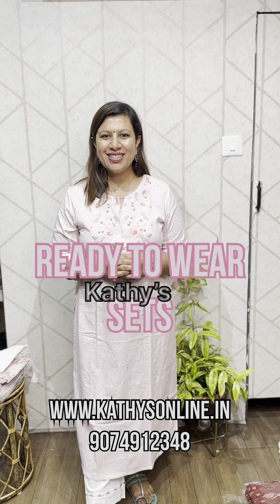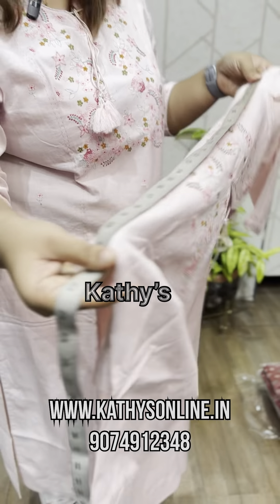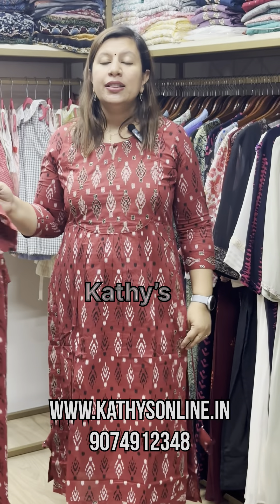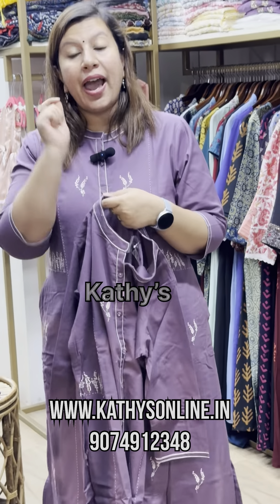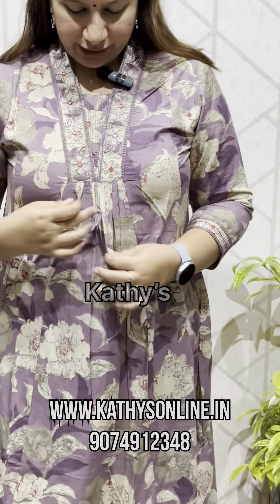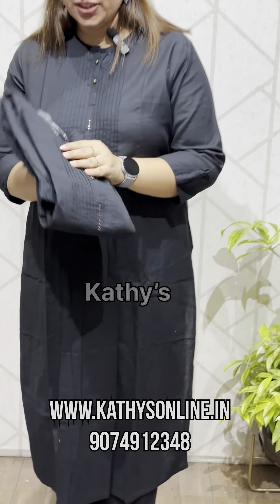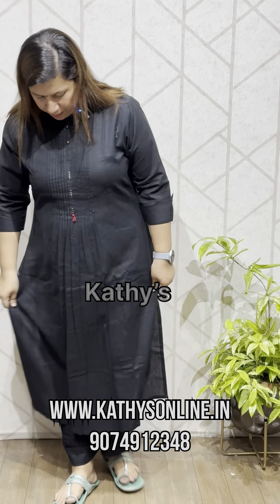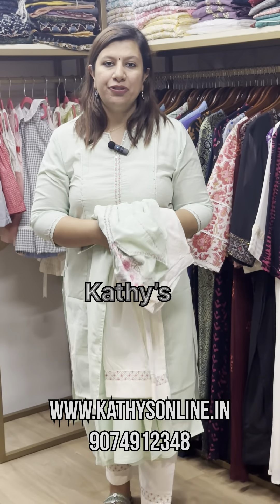Trending Ready to wear kurti sets